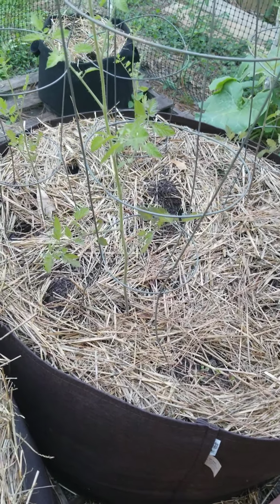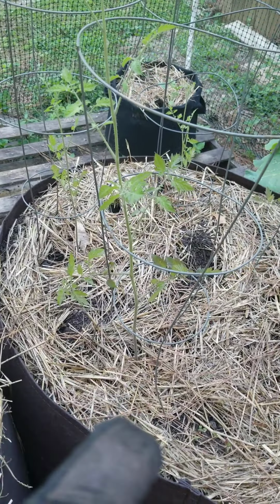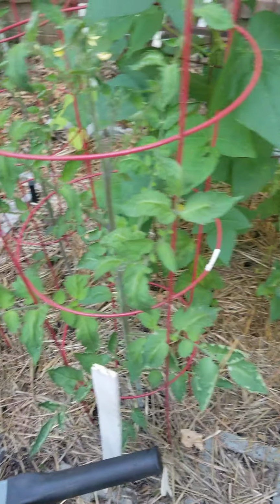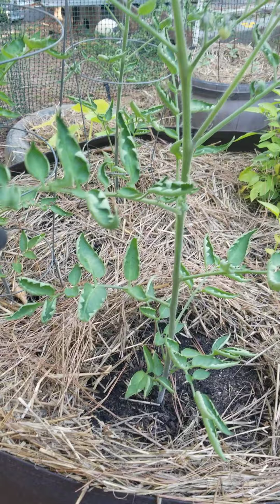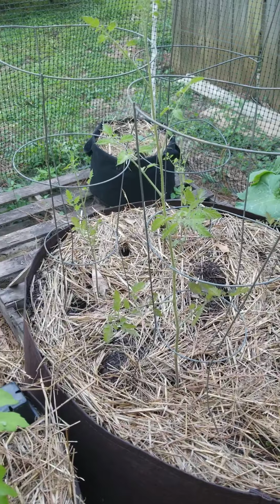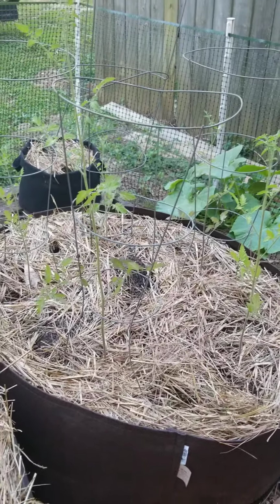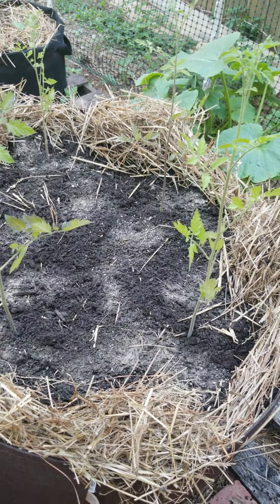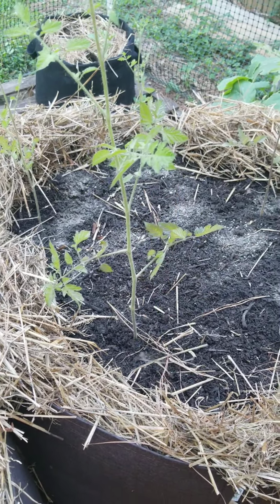damage control, skinny tomatoe babies needing support!